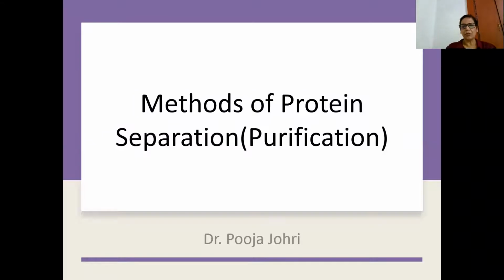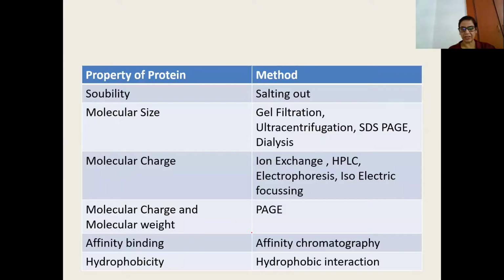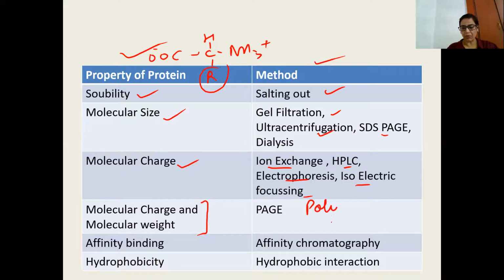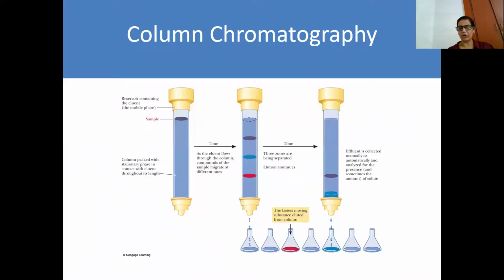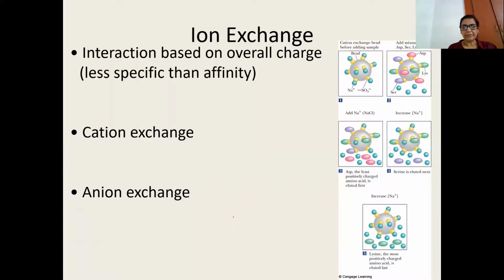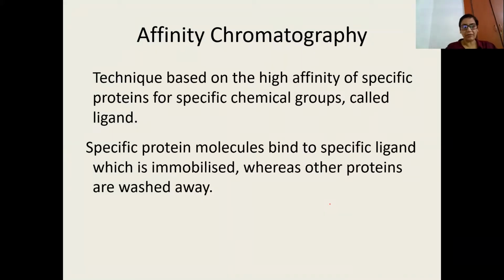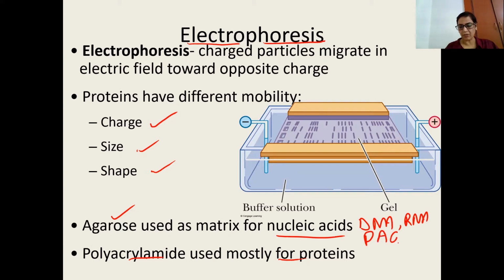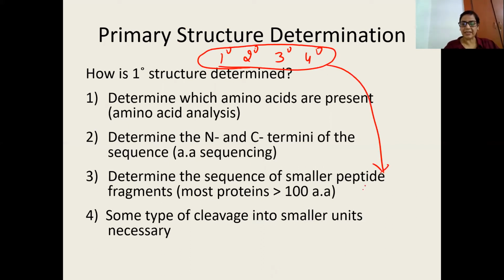Protein Purification#PARAMEDICAL#NEETPG#NEETUG#NURSING#BIOCHEMISTRY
NEETPG#NEETUG#BIOCHEMISTRY#NURSING#PARAMEDICAL